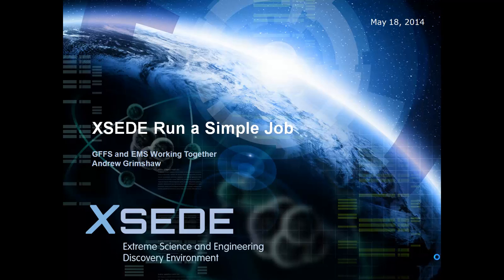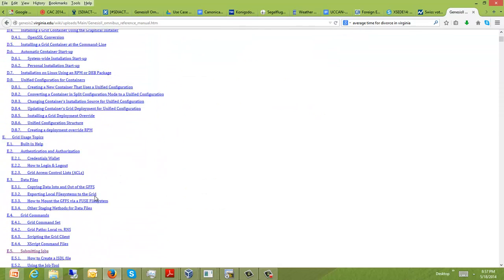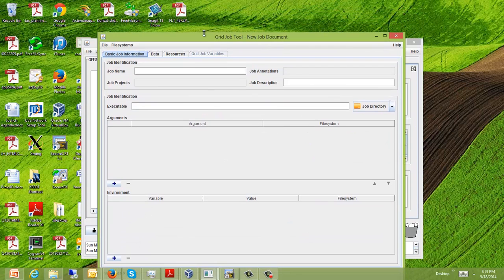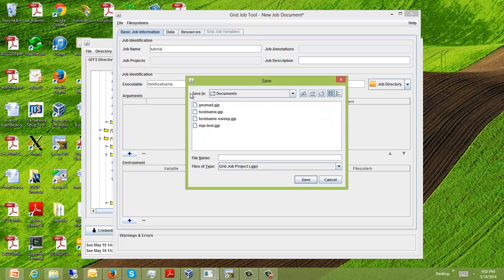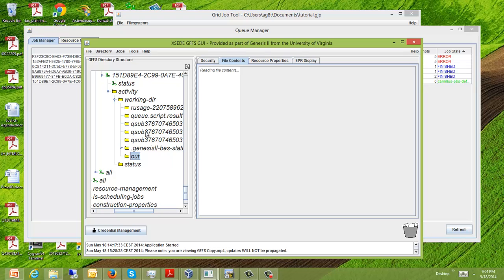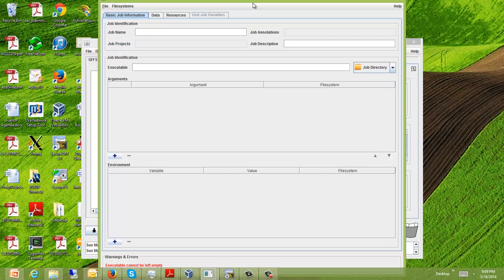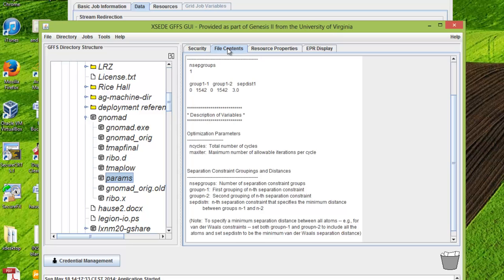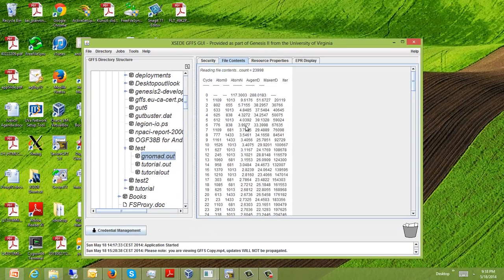Tutorial: How to run a simple job with GFFS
In this video you will learn how to set up and execute a simple sequential job using the GFFS and Execution Management Services (EMS).